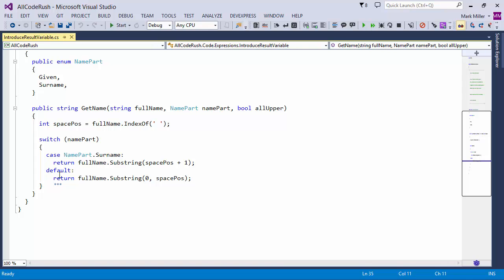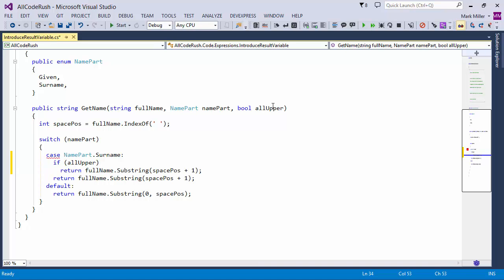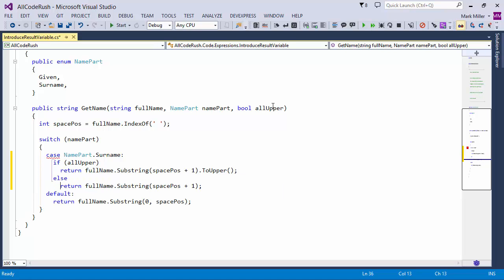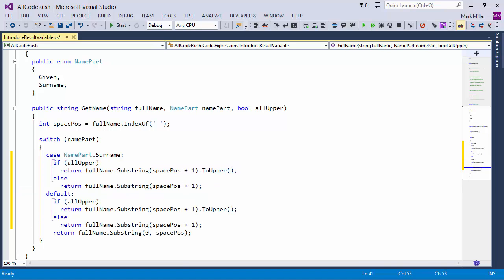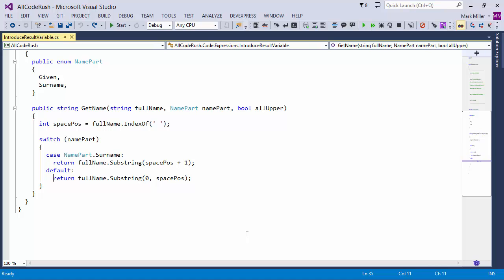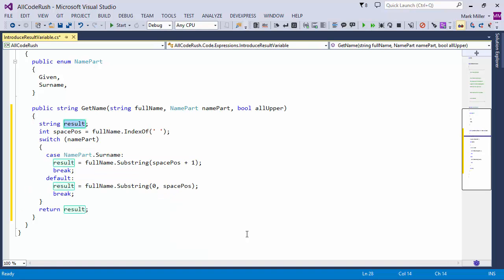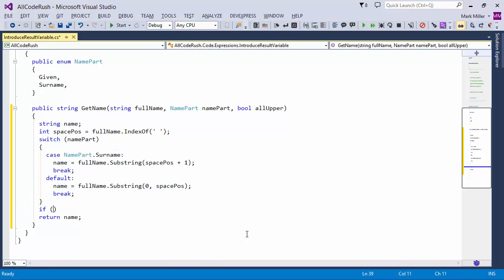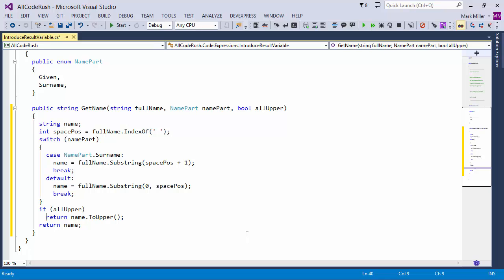DevExpress CodeRush: Introduce Result Variable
Write code at the speed of thought with CodeRush! Learn how to use CodeRush to make you more productive.